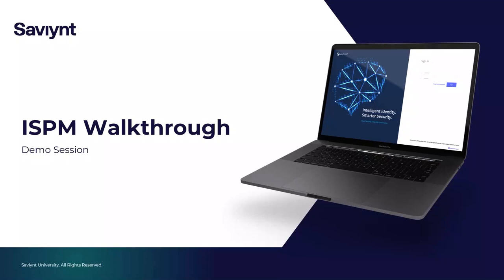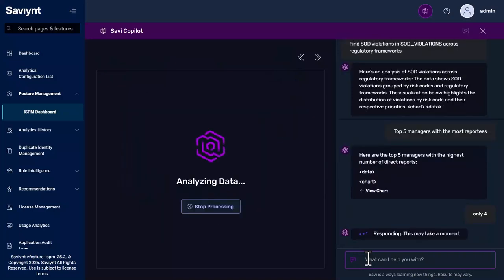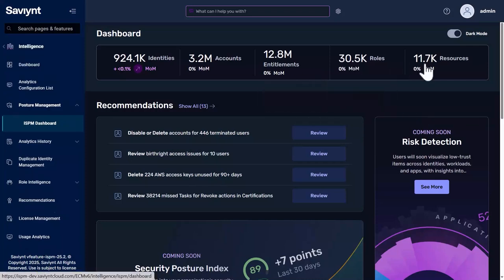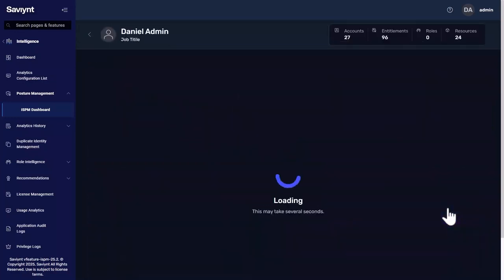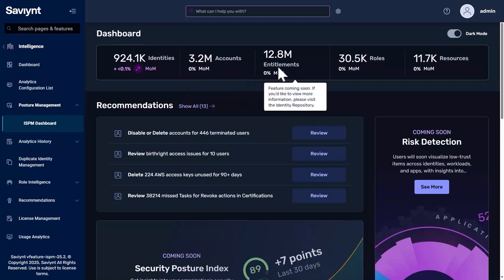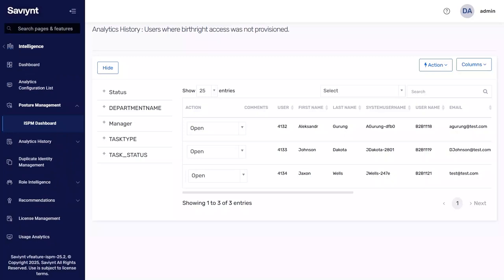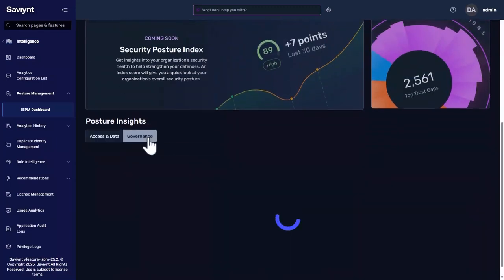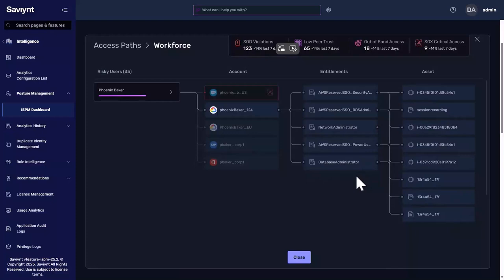Saviynt ISPM Walkthrough - Demo